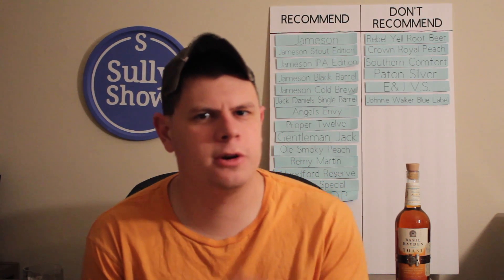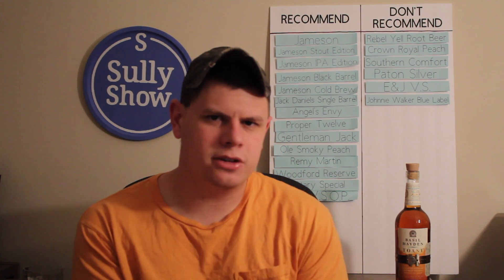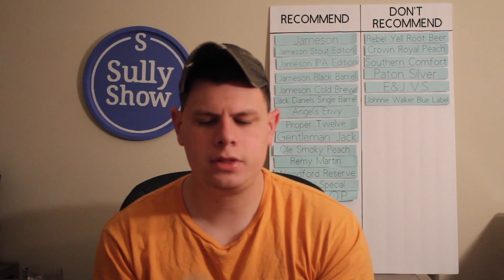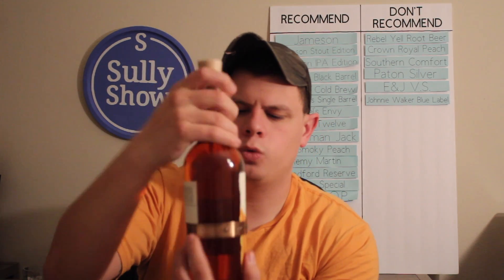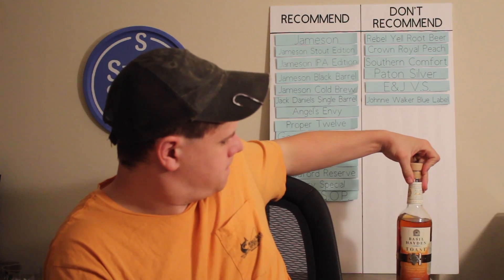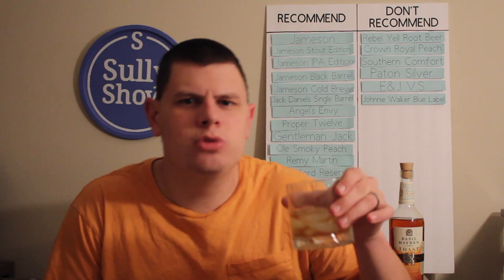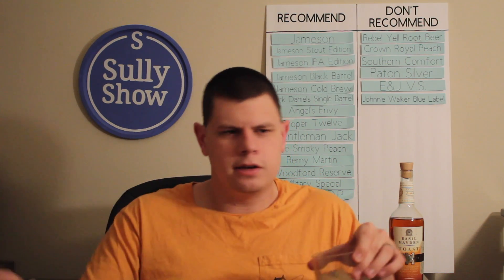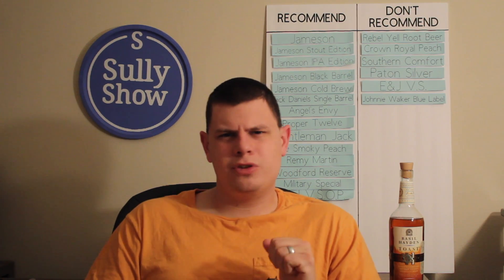BASIL HAYDEN TOAST